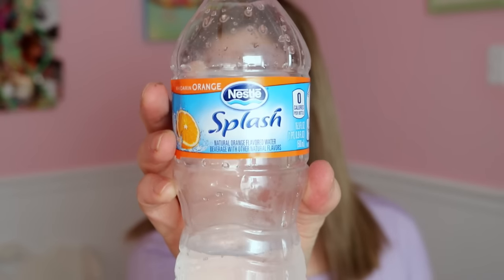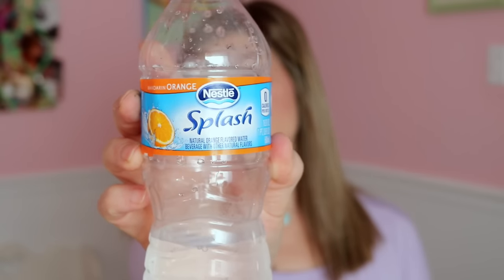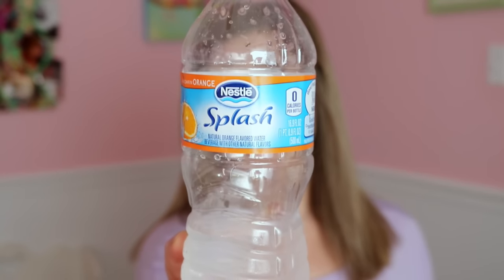OCTOBER 2016 FAVORITE THINGS | PRODUCTS I LOVE AND USE | RAE DUNN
Today, I am sharing my October 2016 favorite things.